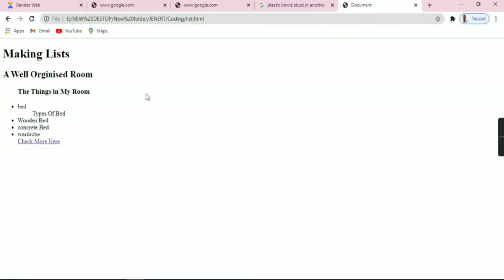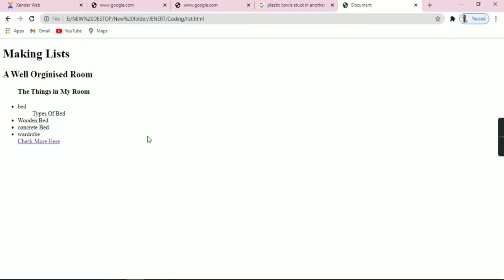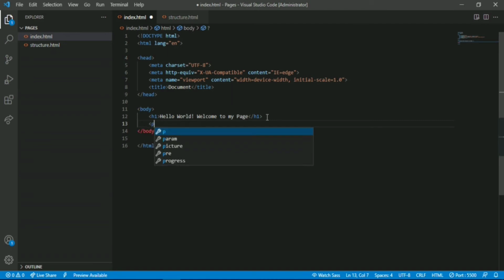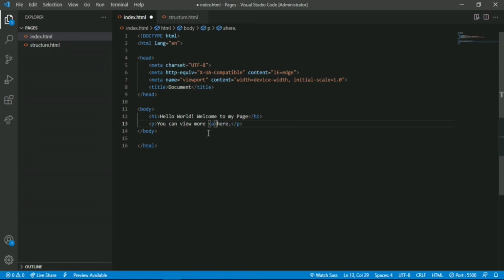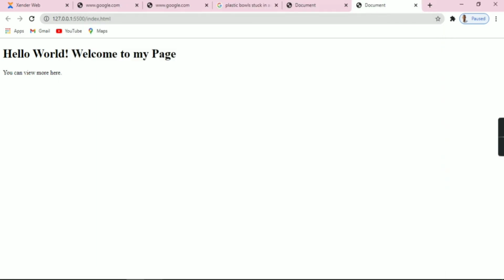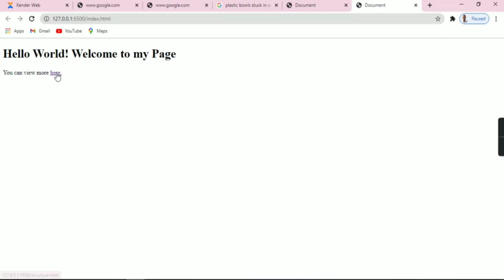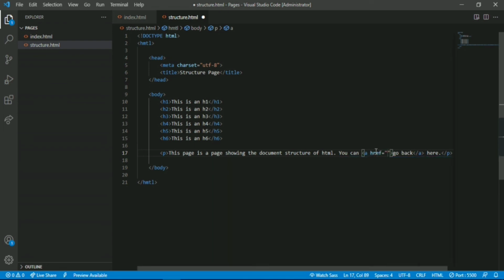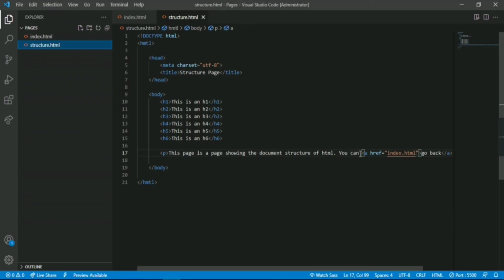Lesson 7 Anchor Tags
Welcome back!

In this lesson, we are going to look at Anchor Tags.

Anchor tags simply means creating links. A link is a path that leads to another page on the internet/on the website. Once you open anchor tags, you need to assign an attribute called 'href' and input the HTML page you want the link to lead to. Anchor tags will not work without an href attribute.